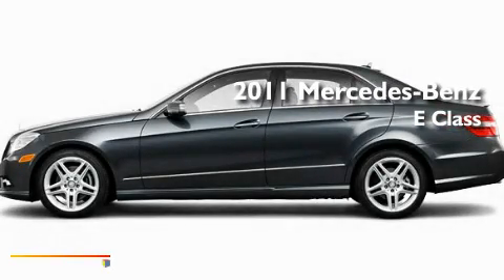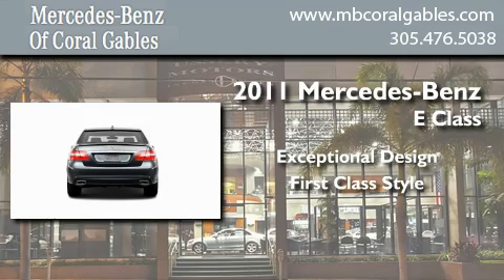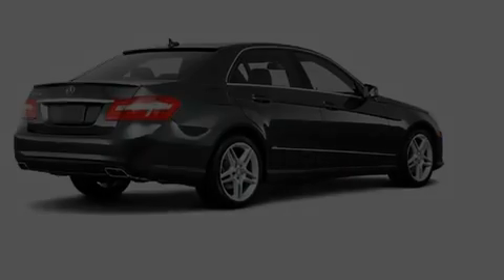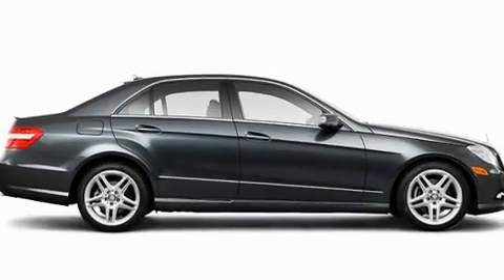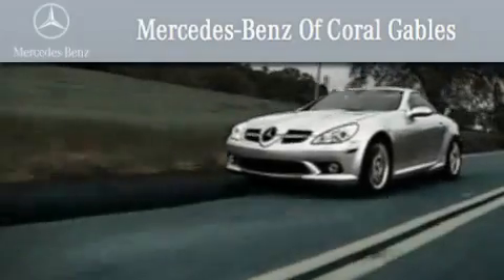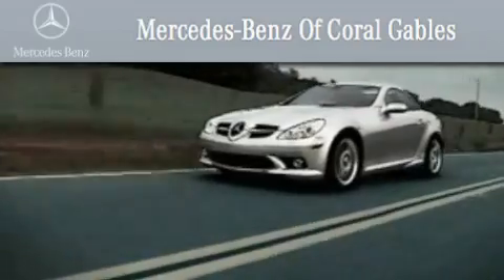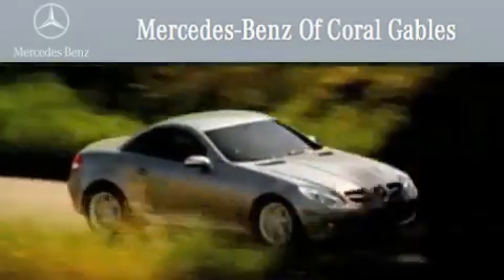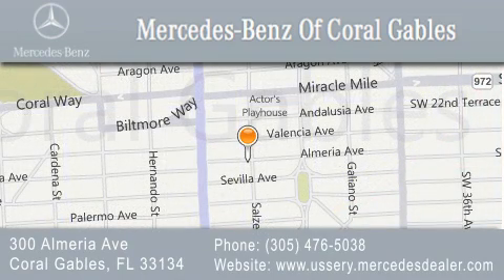2011 Mercedes-Benz Kendall FL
Year : 2011
 Make : Mercedes-Benz
 Model :
 Engine : 3.5L 6 Cyl. Fuel Injected
 Trans . : 7 Speed
 Exterior : 040-105

 Stock : BA466428

 2011 Mercedes-Benz Coral Gables FL